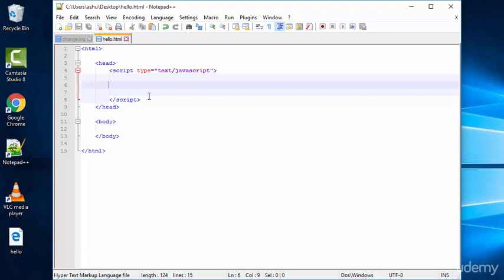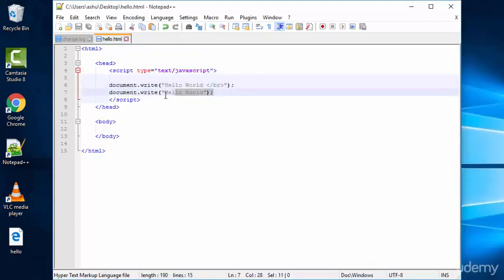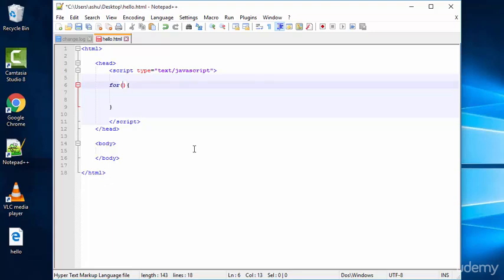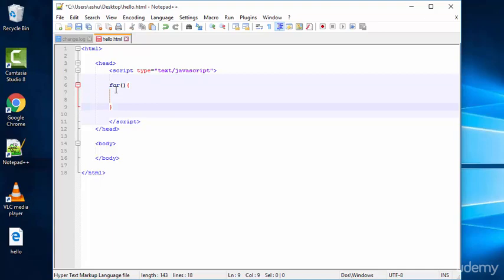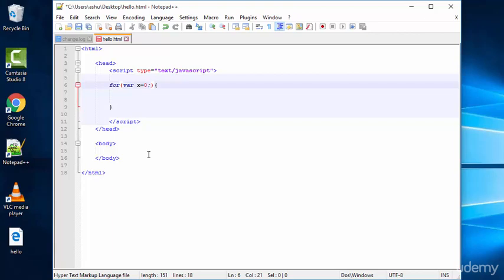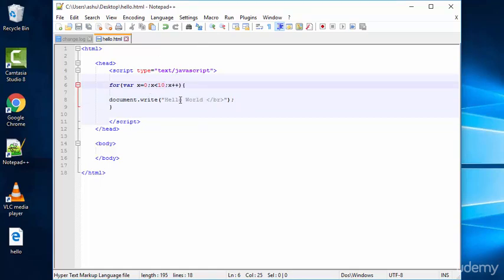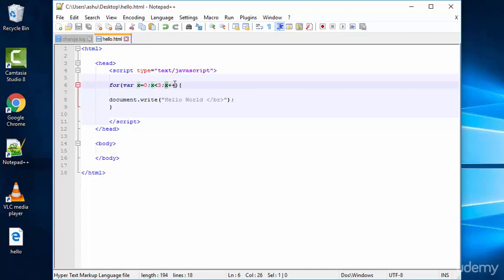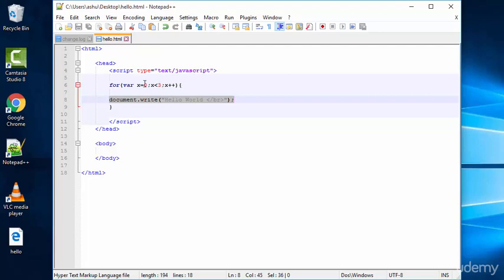How to use Looping Part 1 For Loop in Javascript || Learn Javascript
In This Video, We will learn How to use  Looping Part 1  For Loop in Javascript || Learn Javascript